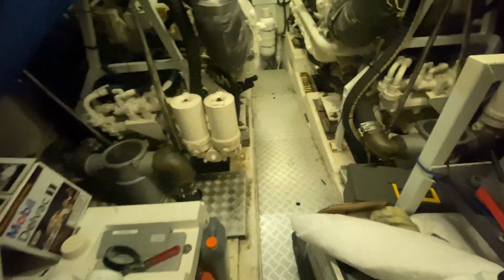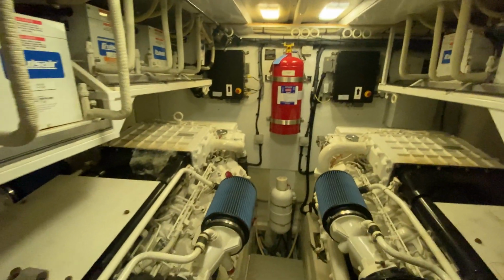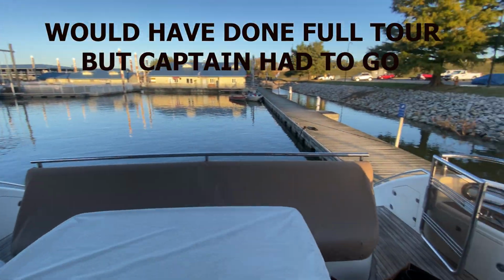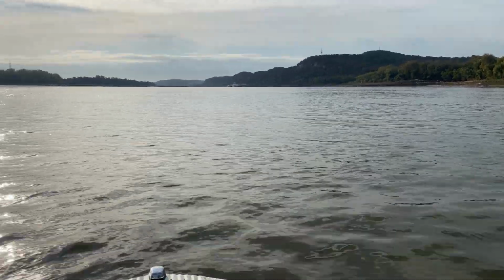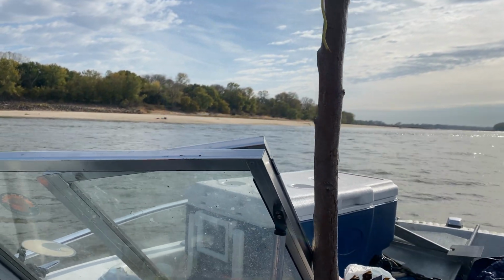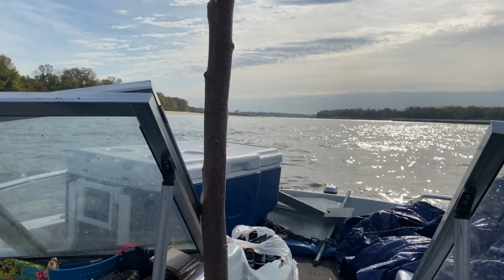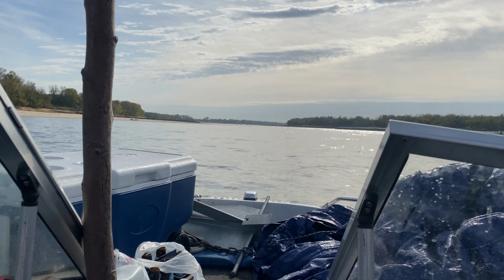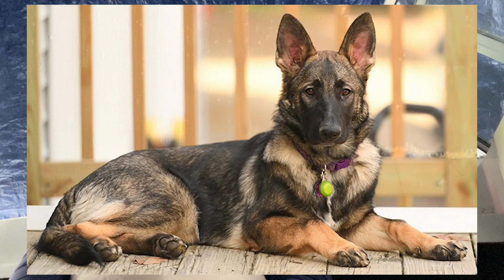MISSISSIPPI IS AT AND ALL TIME LOW/THE RIVER IS CRAZY/THE WAYNE DIARIES S 4 EP 8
Well we are traveling down the Mississippi river and the water is so low and the current is very crazy.